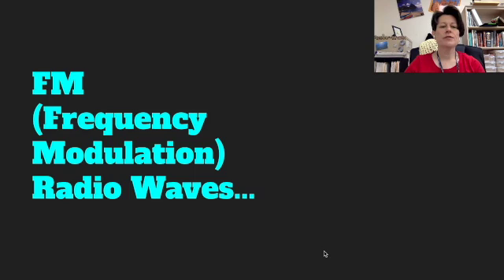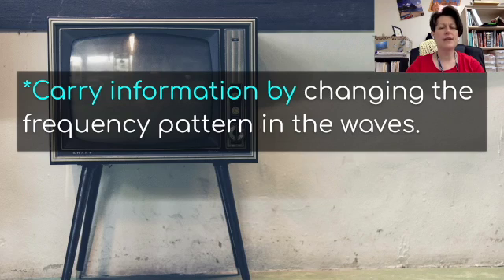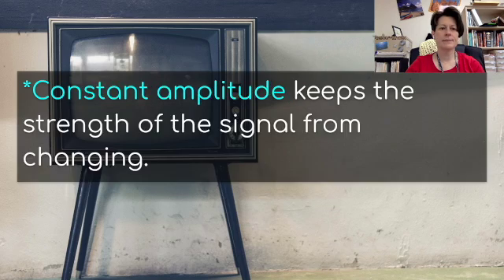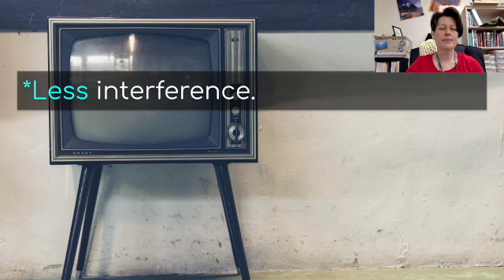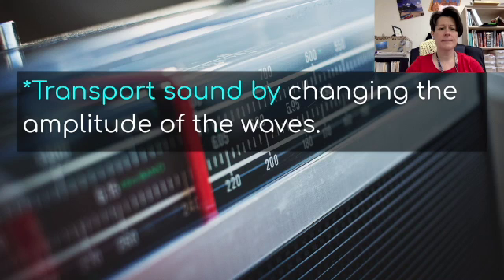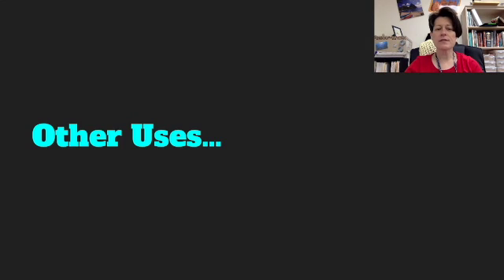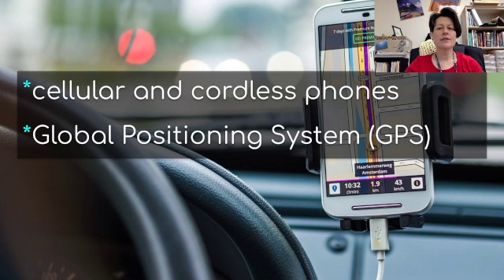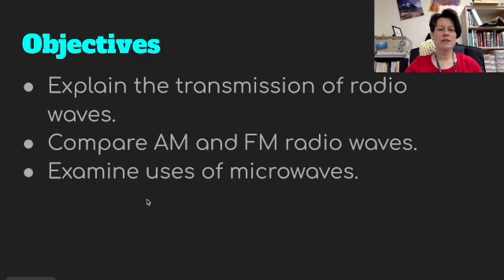PS 6.3.4 Radio Waves